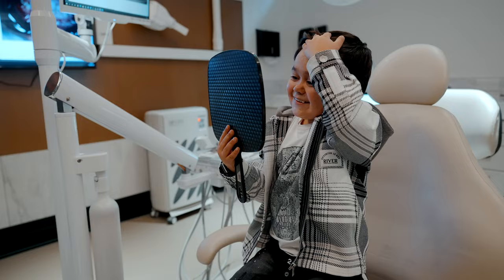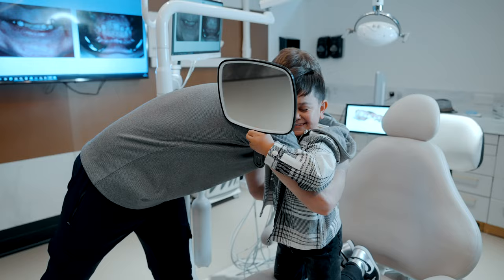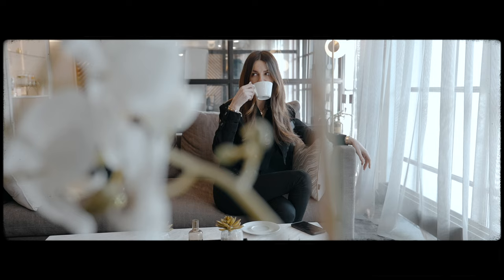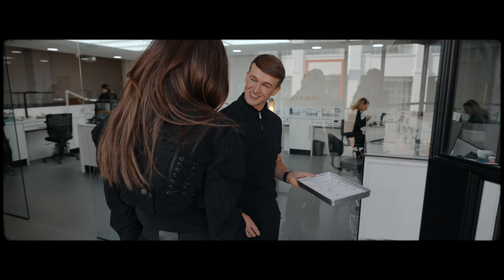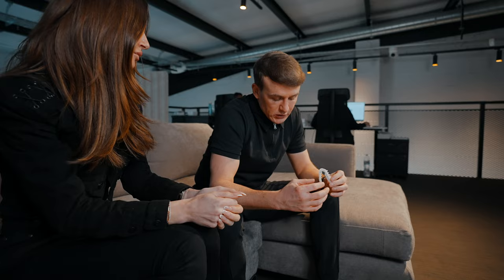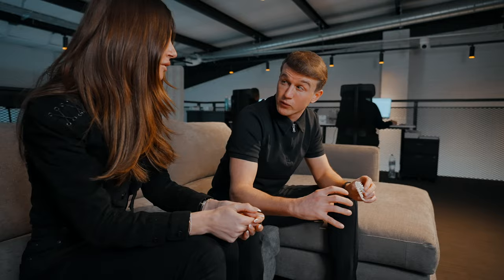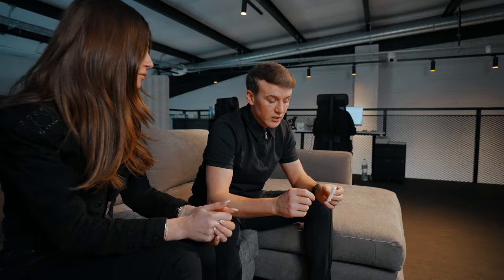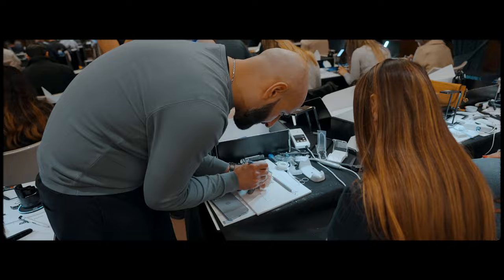SMILE MAKEOVERS w/ ABDU ROZIK & MISSE BEQIRI | Non-Stop: S2 Episode 2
This week Abdu Rozik & Misse Beqiri pay a visit to Dental Excellence Liverpool for a smile makeover!

FOLLOW ROBBIE!